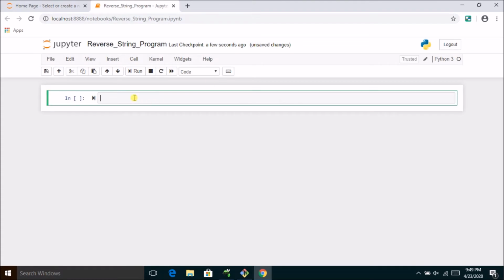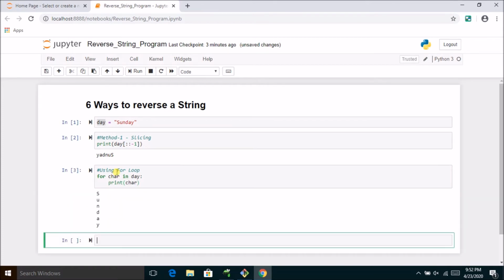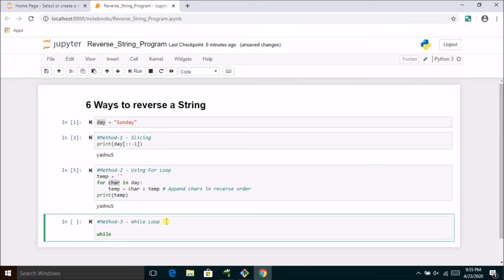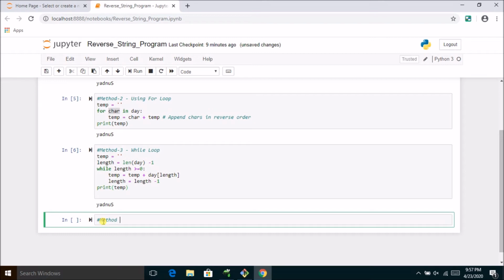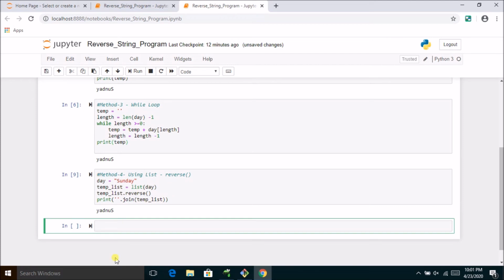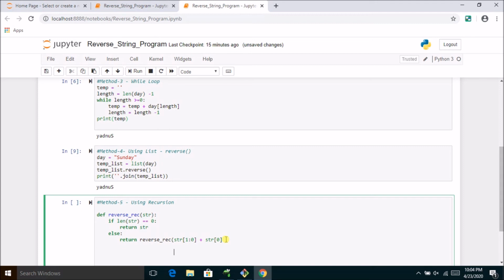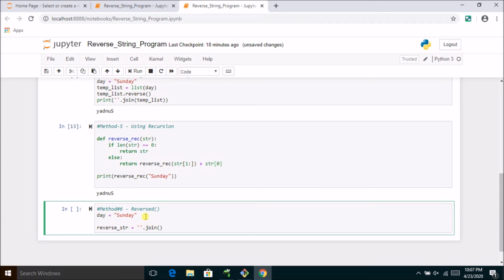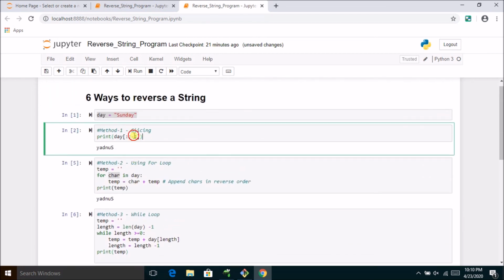How to Reverse String in Python || 6 Different Way || Python Programming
Here is the code snippet..
day = "Sunday"
Method-1 - Slicing
print(day[::-1])

Method-2 - Using For Loop
temp = ''
for char in day:
    temp = char + temp # Append chars in reverse order
print(temp)

Method-3 - While Loop
temp = ''
length = len day -1
while length (greater= sign) 0:
    temp = temp + day[length]
    length = length -1
print(temp)

Method-4- Using List - reverse
day = "Sunday"
temp_list = list(day)
temp_list.reverse()
print(''.join(temp_list))

Method-5 - Using Recursion
def reverse_rec(str):
    if len(str) == 0:
        return str
    else:
        return reverse_rec(str[1:]) + str[0]
print(reverse_rec("Sunday"))

Method#6 - Reversed
day = "Sunday"
reverse_str = ''.join(reversed(day))
print(reverse_str)